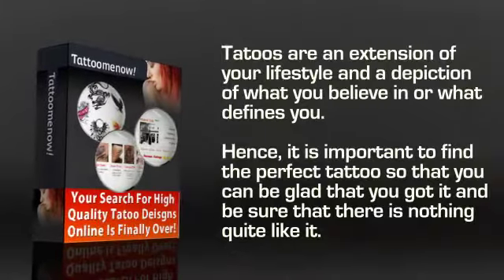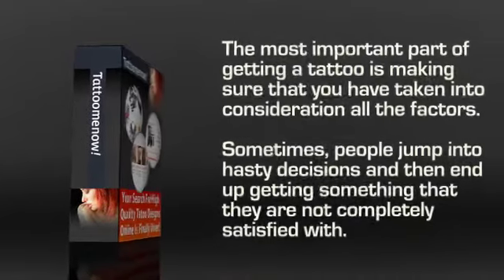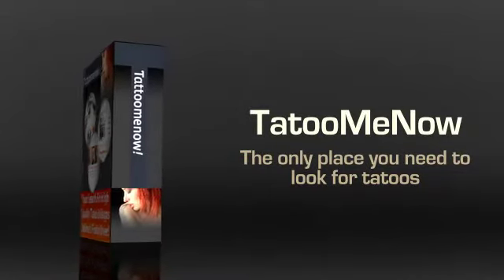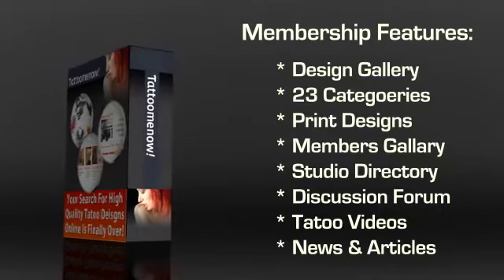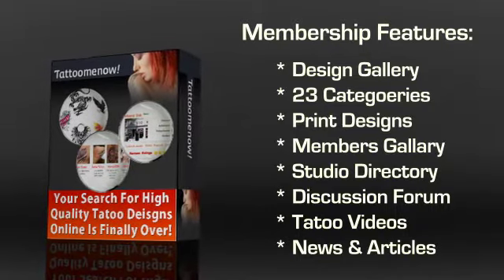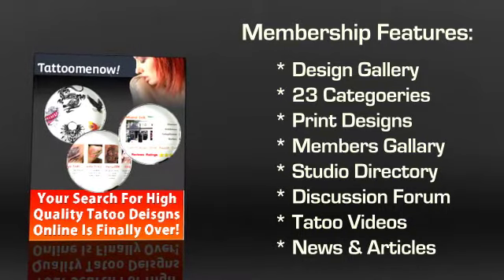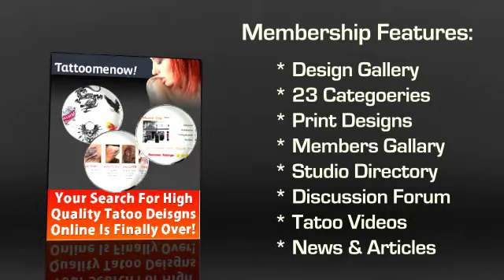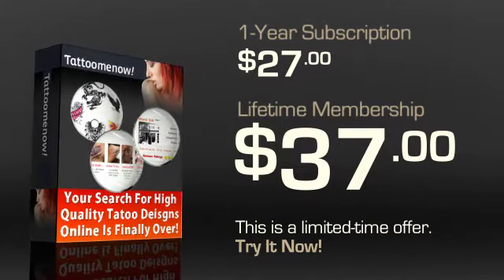Lip Tattoos [Lip Tattoo Ideas]